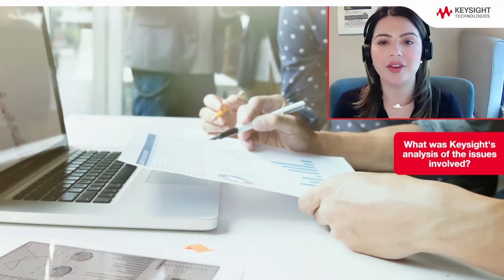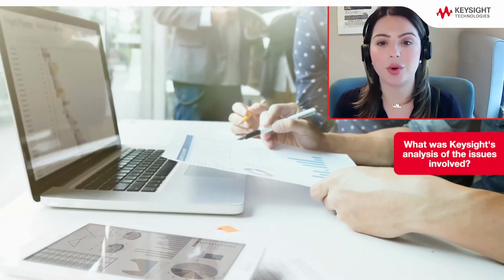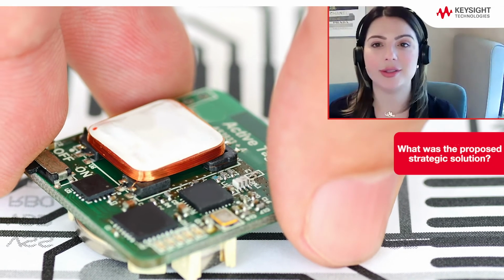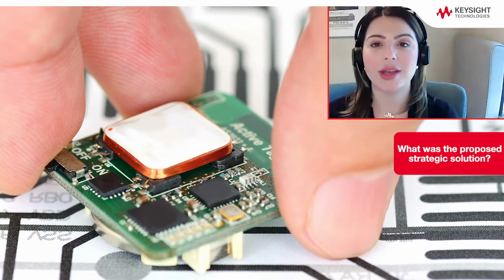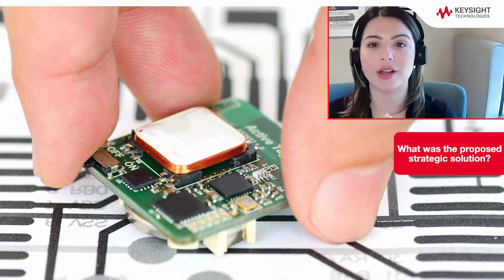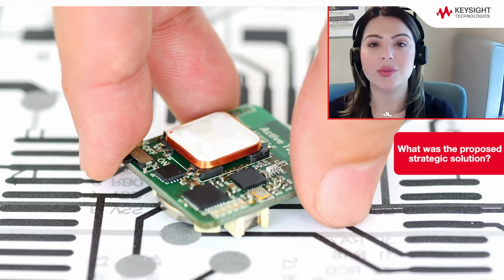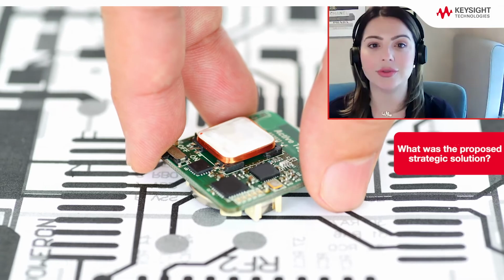Service is Now Strategic (Stay on Schedule): Reducing Downtime in Optical Device Design and Test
Samara Sazesh, Keysight Global Renewal Sales, discusses how she provided an innovative support plan for her optical device customer, providing access to instrument support and application experts who helped them tackle complex technical issues, saving their R&D and manufacturing a month of downtime.